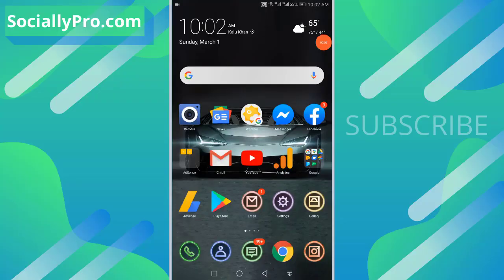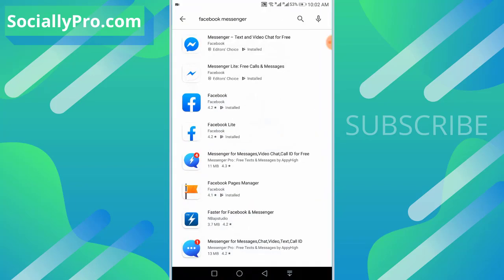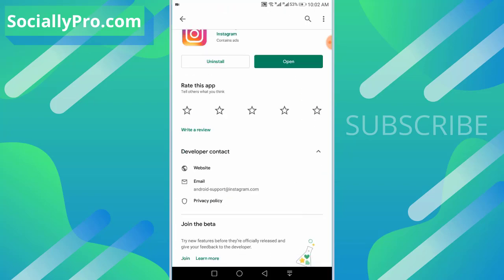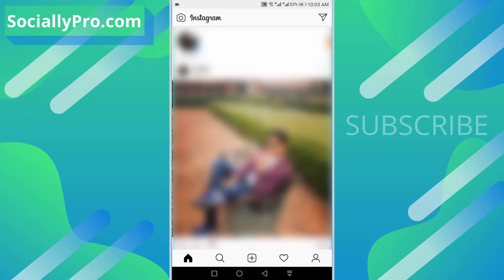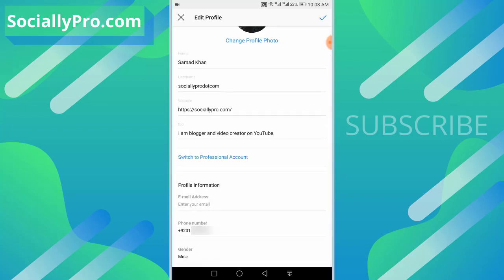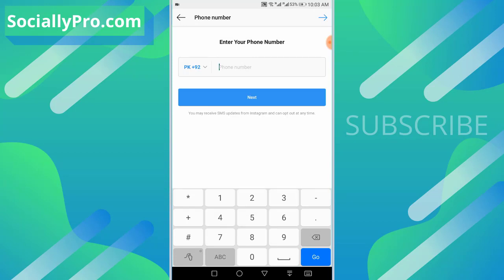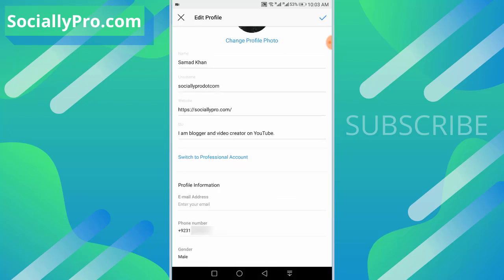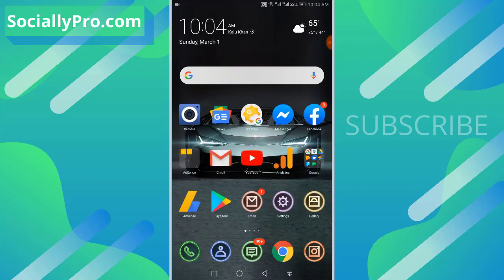How to Edit, Change, and Remove Phone Number on Instagram - 2020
Instagram: How to change, update, Edit, and Remove phone number on your Instagram IG application using your Android phone.